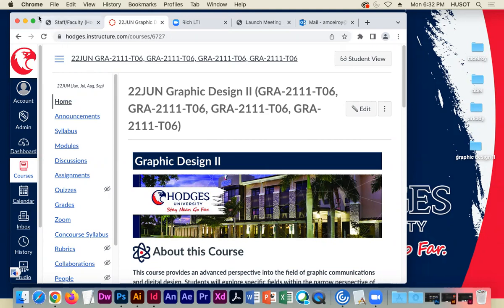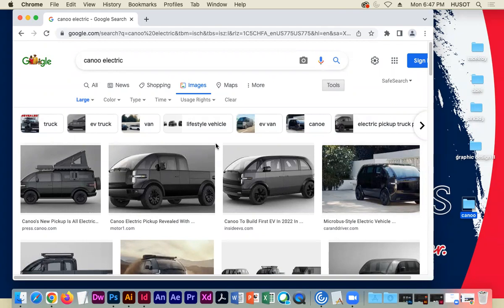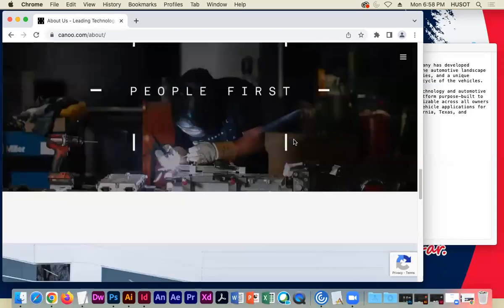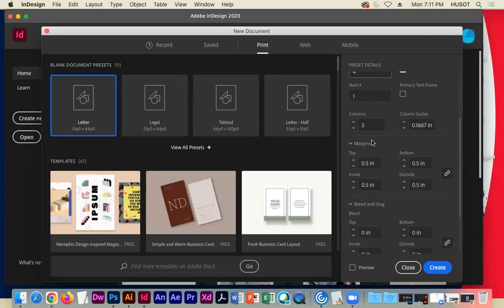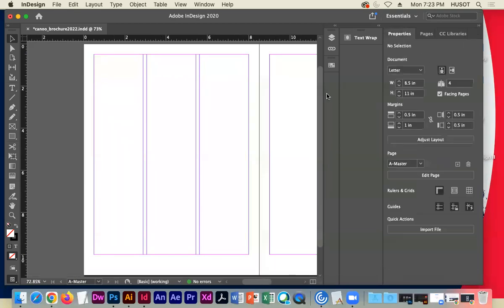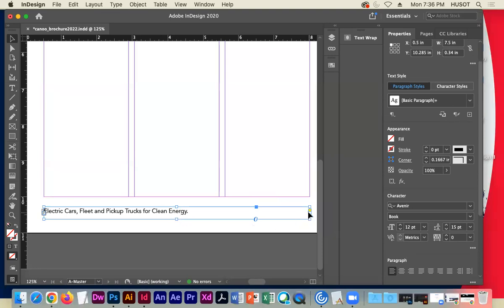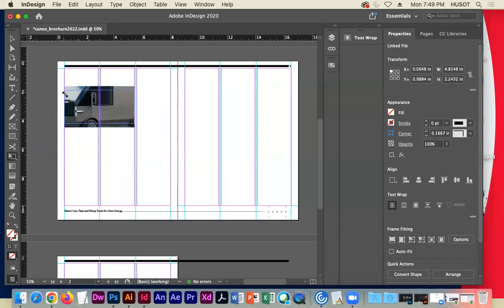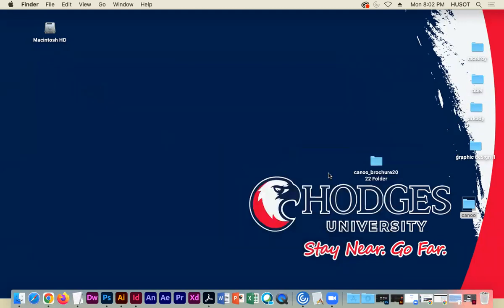22JUN Graphic Design II WK 04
22JUN Graphic Design II WK 04 Lecture.